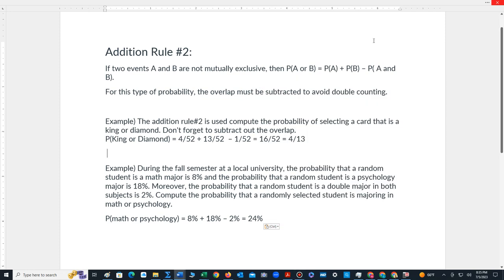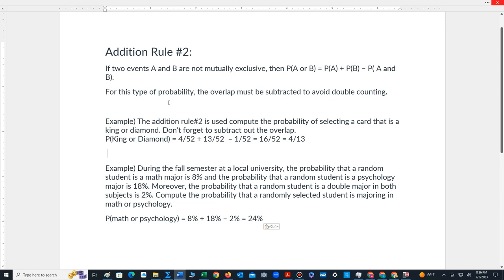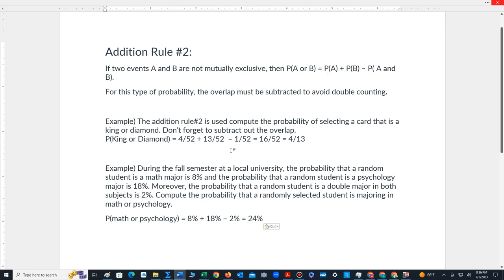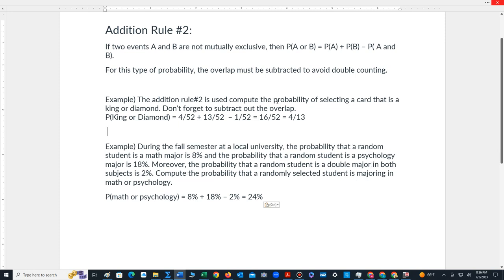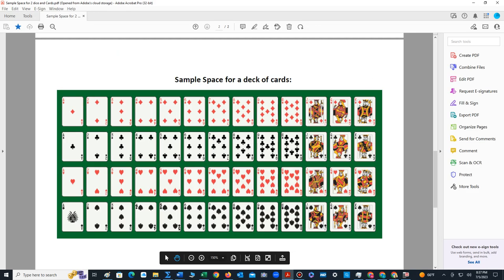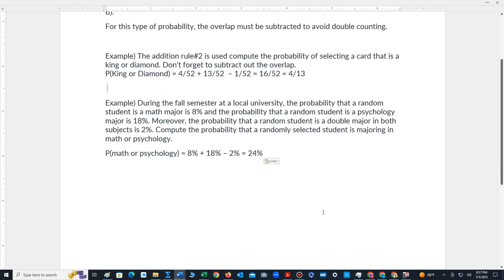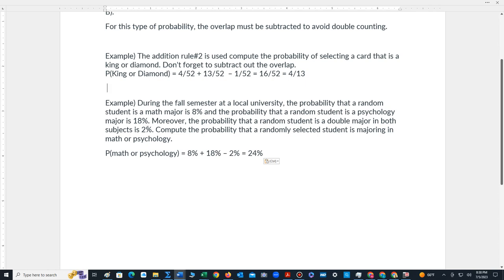2 Examples of Addition Rule#2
This video demonstrates how to apply addition rule #2 to compute proabilities for two examples.